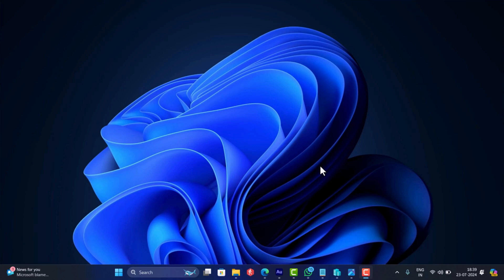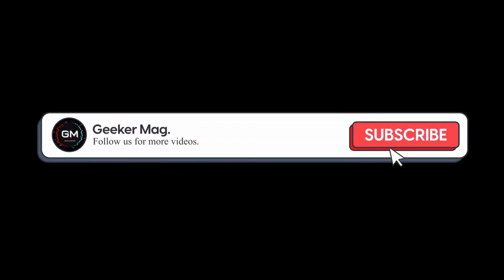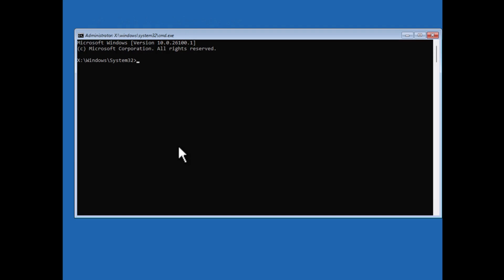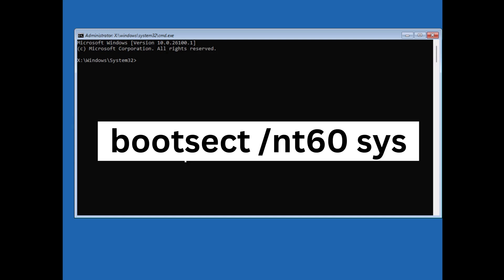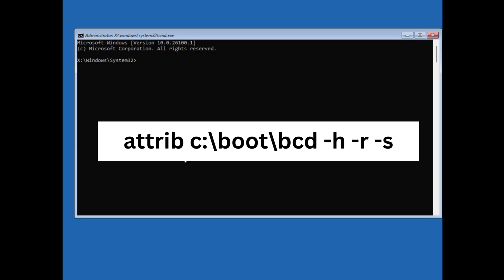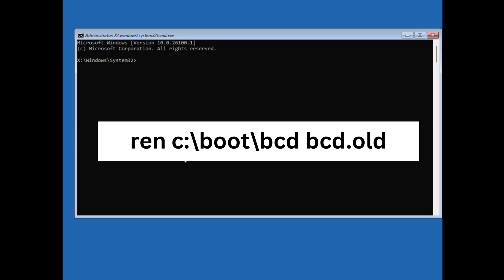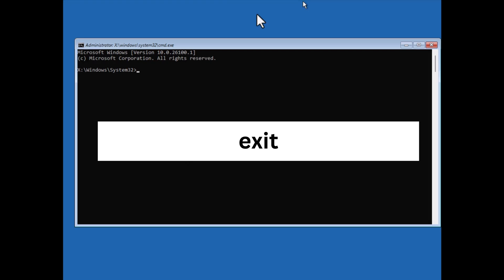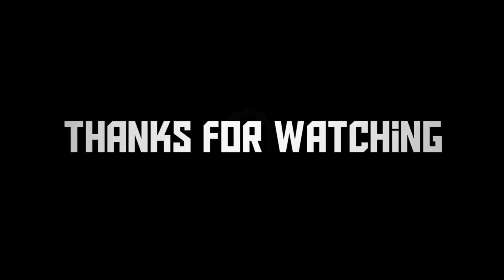Windows 11 BSOD - Fix Inaccessible Boot Device in Windows 11 - 2024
I mistakenly said blackslash forward slash and forward slash backslash. Follow the command written on the screen don’t get confused with backslash and forward slash. Check this post for commands

In this video, I'm going to share a quick workaround to fix Inaccessible boot device in Windows 11

FOLLOW@GEEKERMAG
FOLLOW@GEEKERMAG
FOLLOW@GEEKERMAG

RECOMMENDED DOWNLOADS